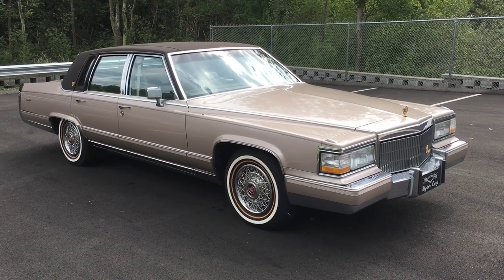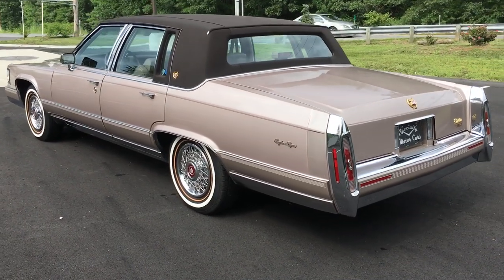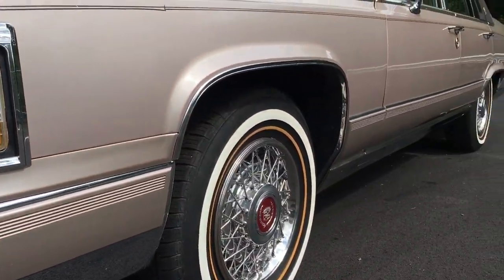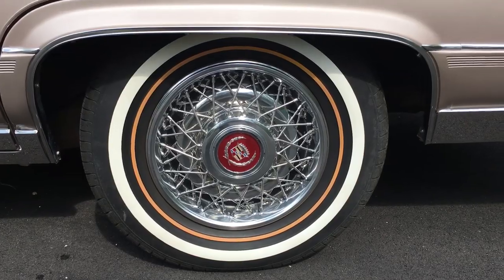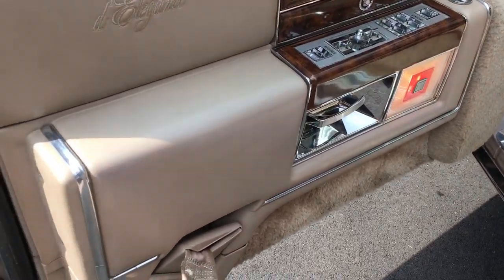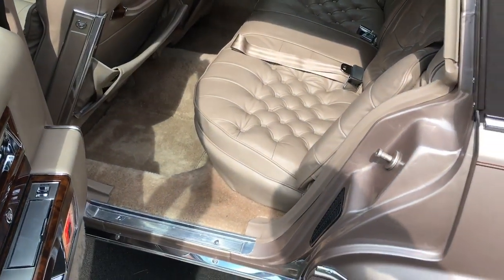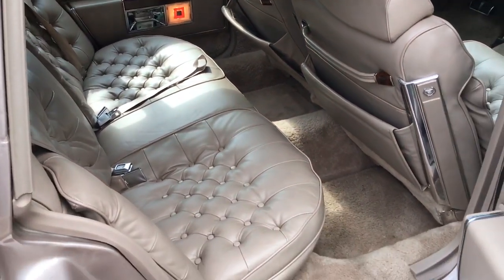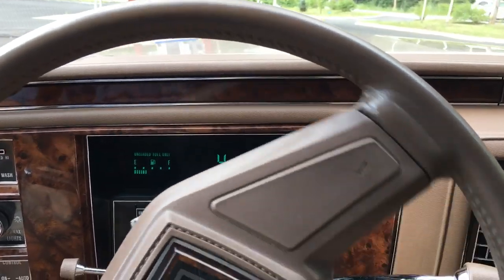1990 Cadillac Brougham d’Elegance 5.7 Liter Custom Top Royal Seals Fleetwood Specialty Motor Cars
One of my personal cars in my collection. NOT FOR SALE. 47k miles on this beautiful Antelope Firemist Brougham with a Custom Chocolate Brown canvas roof. Gold emblems, CD player with speaker pods, and replica Royal Seal tires by Diamond Back. See more of my collection on my